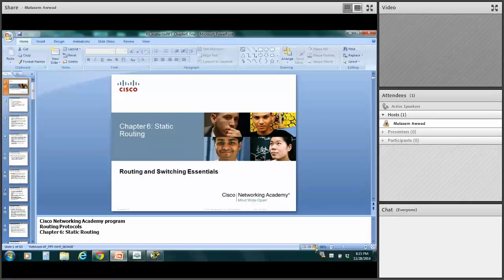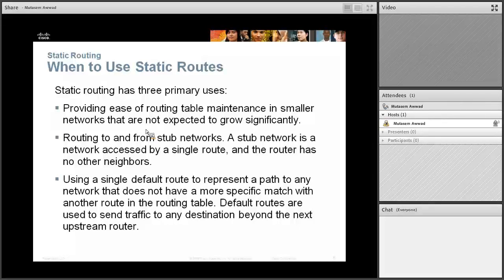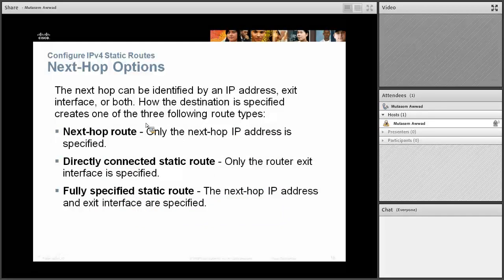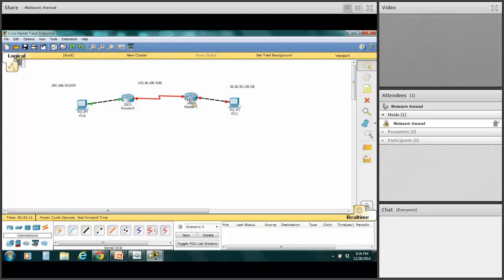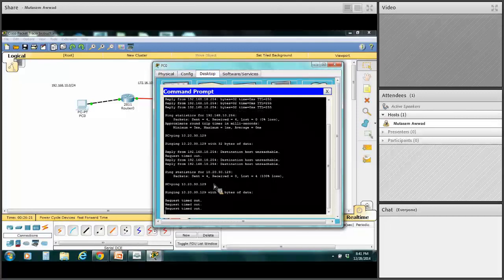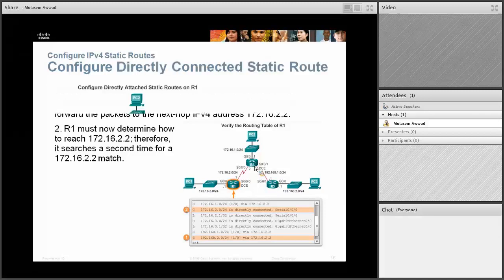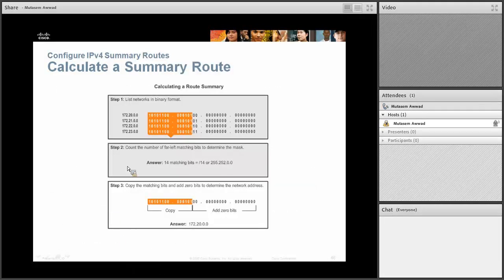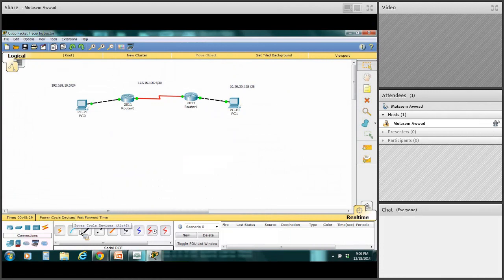CCNA 2 Static Routing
Describe static routing